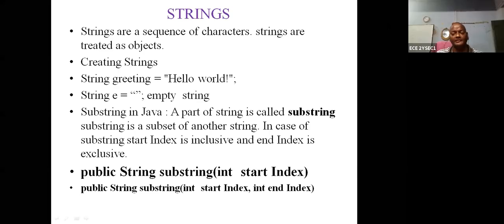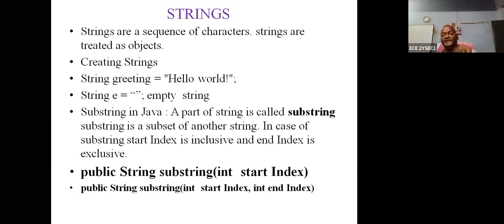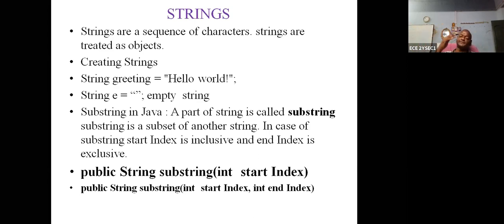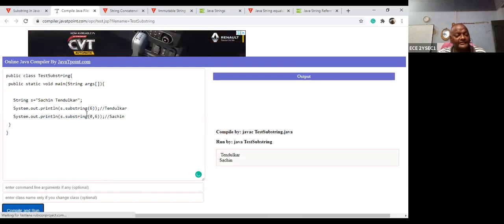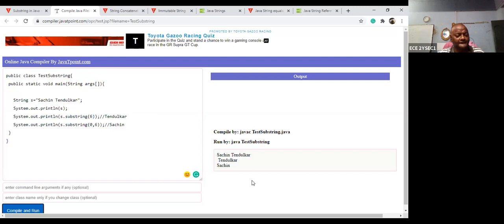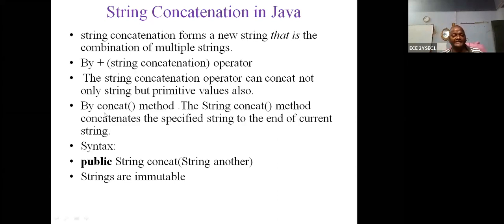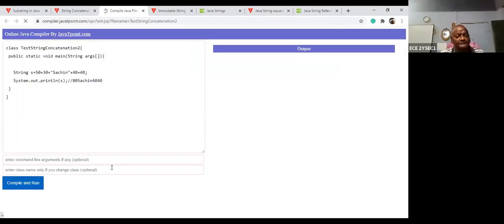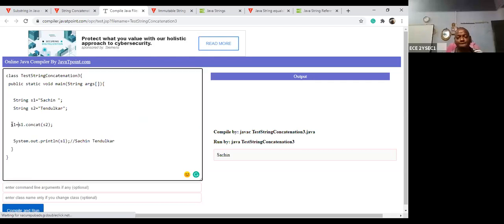java strings 27 8 2020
STRINGS
SUBSTRINGS METHODS
STRING CONCATINATING AND ITS METHODS
JAVA STRING API